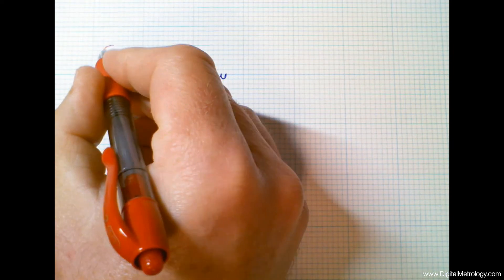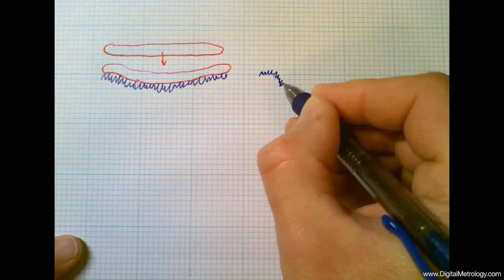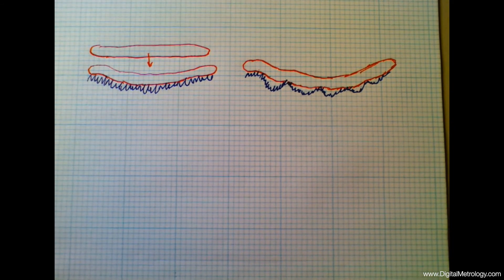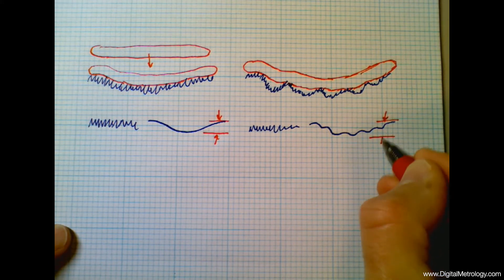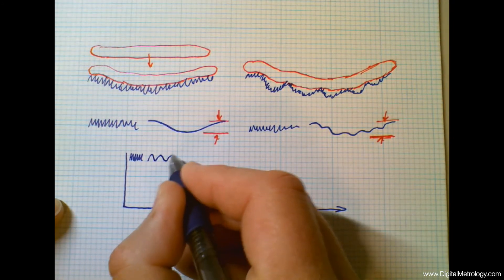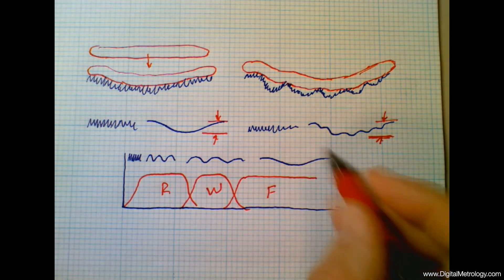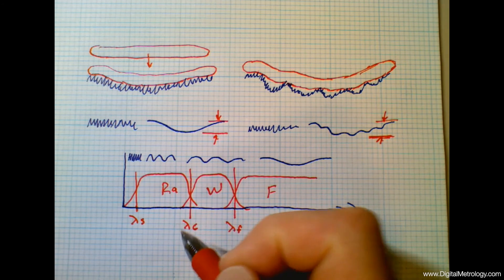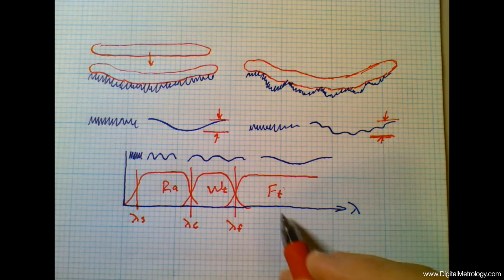Digital Metrology Notepad Series - Bandpass Waviness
Our “Notepad Series” videos are fast, informal takes on topics related to surface texture measurement, specification and analysis.

In our last video, "Roughness and Waviness," we looked at how to separate longer wavelength "waviness" from short-wavelength "roughness." In our latest installment, "Bandpass Waviness," we go a step further and also separate waviness from the long-wavelength "form" shapes. Making this distinction lets us target the waviness features that could matter most to you. For example, if you are trying to create a sealing surface, controlling the waviness-related lumps or bumps may be your biggest challenge. Check out the video to see what we mean!

One surprising upshot of controlling these features separately: the added controls may actually let you loosen tolerances on the long wavelength form as a result.